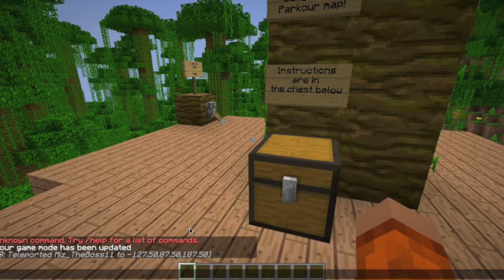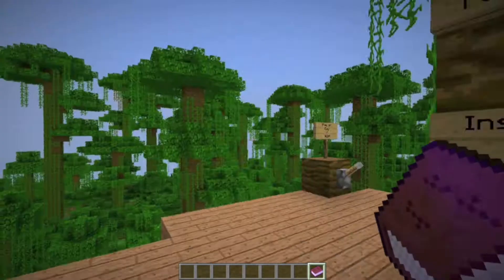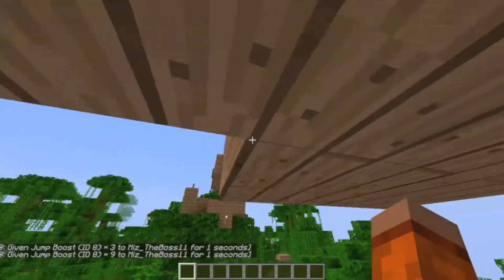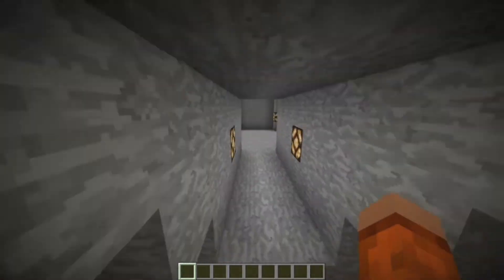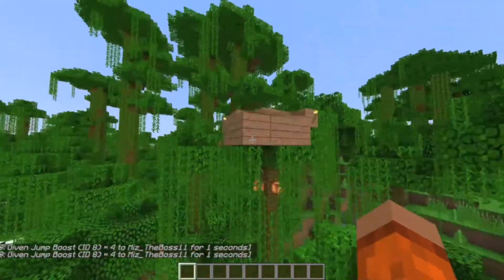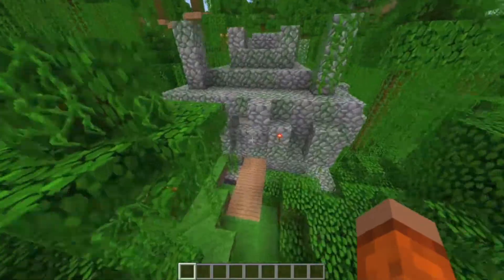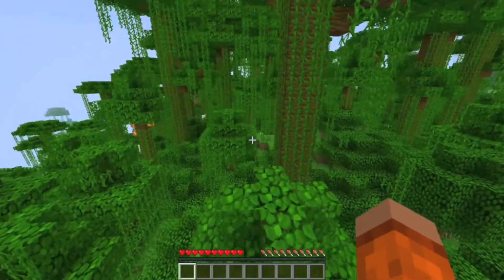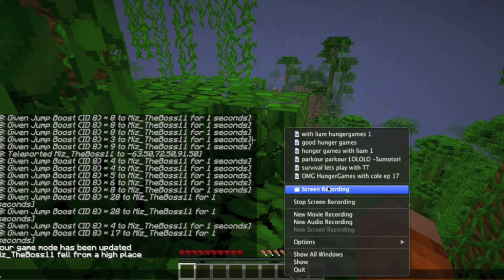Jungle Parkour Map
hey guys it s JmlCrew Miz  hope u enjoy intro and outdo there new!